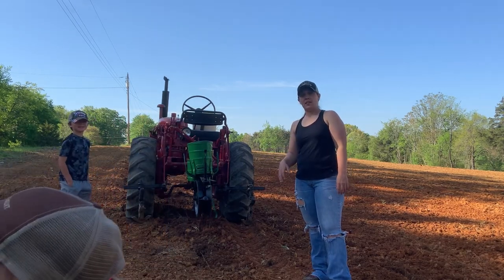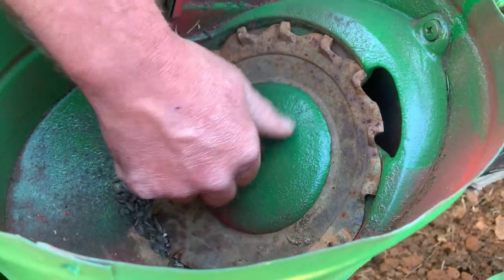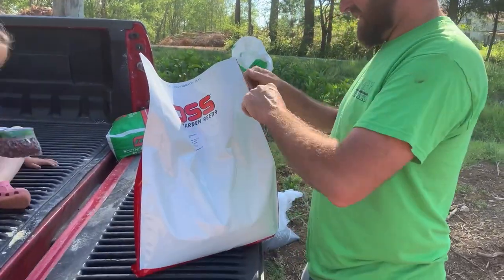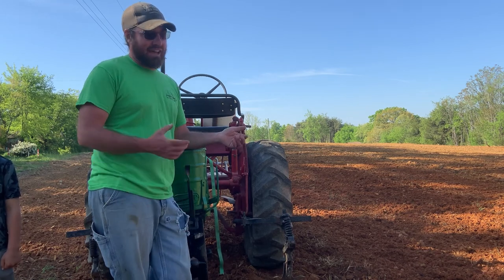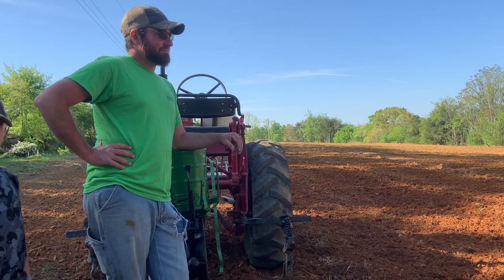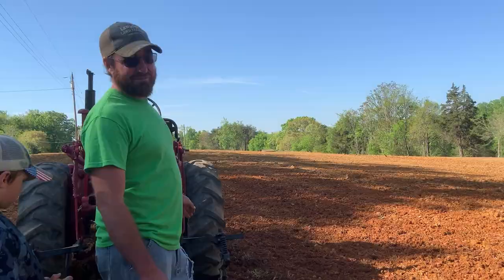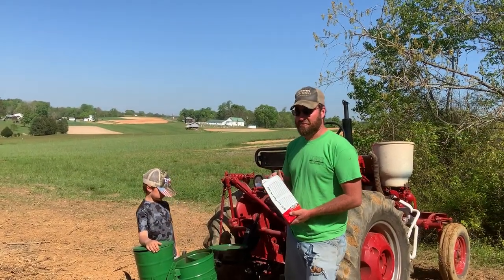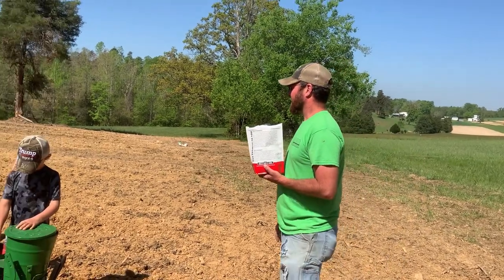Planting A Forgotten Food Source—Hickory King Corn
This year we are excited to be planting Hickory King Corn, also known as Hickory Cane, to use for cornmeal, hominy, and animal feed!

We got our seeds from @gardeningwithhoss !

If you haven't already, check out @metcalfmills5679 and check out his project about community grain mills.  I don't know him personally, but felt inspired to share that with y'all.  Check him out!

How to grow corn for cornmeal Farmall 140 Growing hickory king corn Hickory cane corn homesteading gardening metcalf mills Jimmy red corn growing jimmy red corn indian corn heirloom corn How to plant corn planting corn how to grow corn from seed Appalachian homestead living in appalachia North Carolina north carolina mountain folk growing up in appalachia Forgotten foods growing corn growing corn from seed